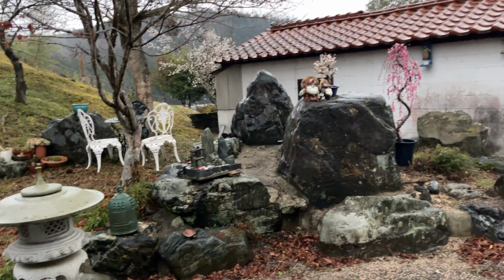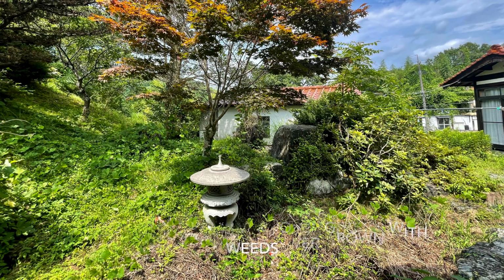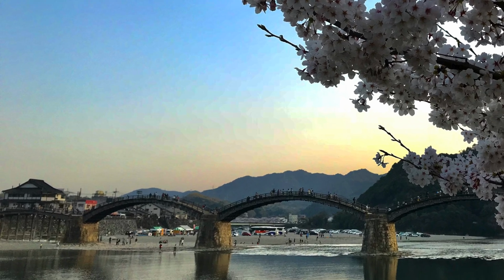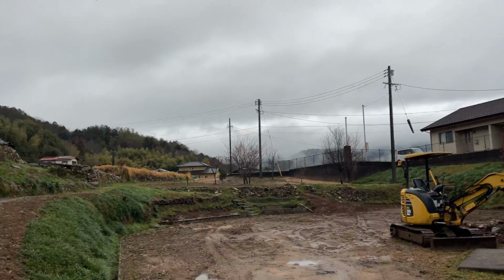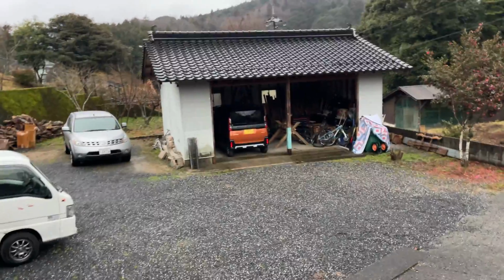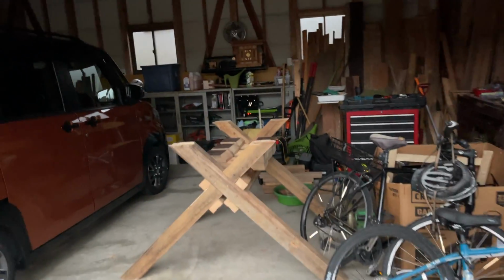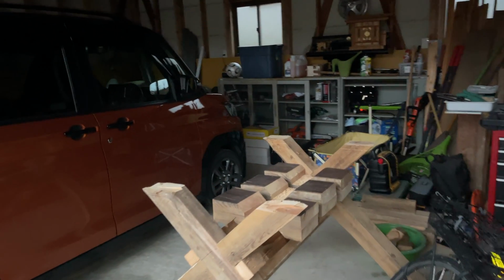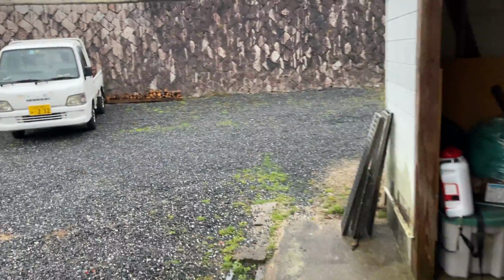Living in Japanese countryside as a foreigner | I bought a vacant house in Japan